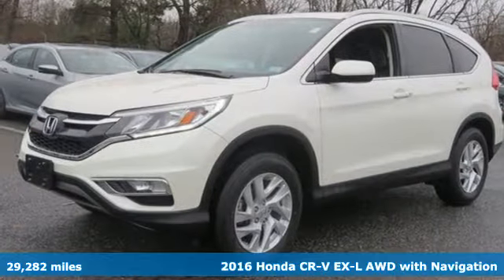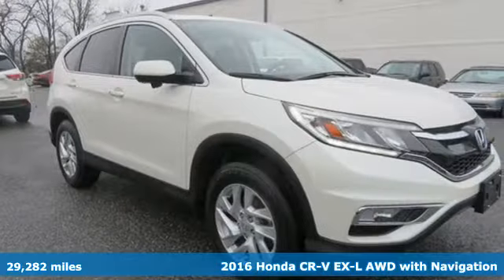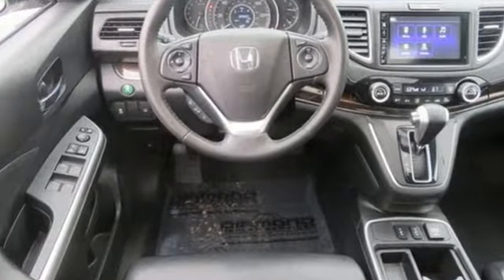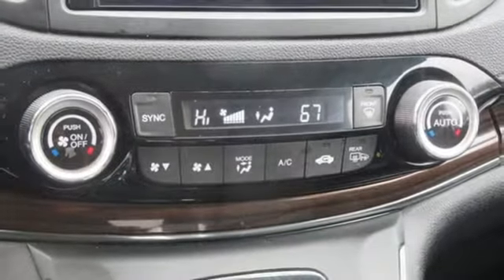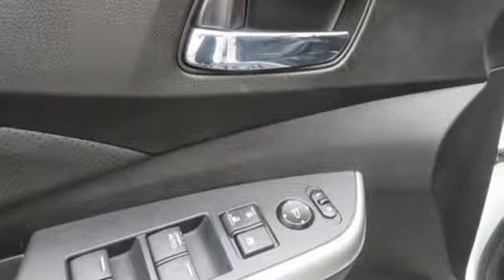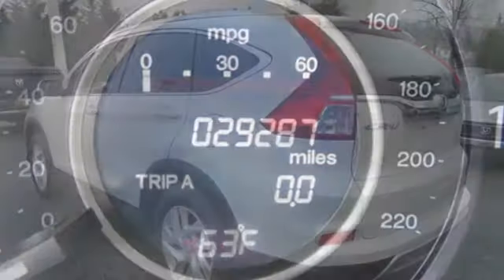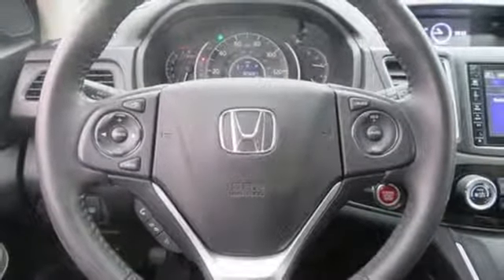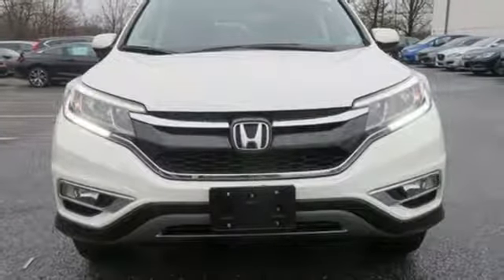2016 Honda CR-V Parkville Baltimore, MD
Year: 2016
Make: Honda
Model: CR-V
Trim: EX-L
Engine: 2.4L I4 DOHC 16V i-VTEC
Transmission: CVT
Color: White
Interior: Black
Mileage: 29282
Stock #: KU067607
VIN: 5J6RM4H79GL067607
JUST ARRIVED. PENDING INSPECTION. *** POWER SUNROOF *** HEATED LEATHER INTERIOR *** ALL WHEEL DRIVE *** CLEAN, ONE OWNER CARFAX *** ALLOY WHEELS *** CD Stereo with Satellite Radio, Bluetooth, Steering Wheel Controls, Dual Climate Control, Cruise, Rear View Camera, Power Features and Side Air Bags. *Your additional costs are sales tax, tag and title fees for the state in which the vehicle will be registered, any dealer-installed options (if applicable) and a $299 dealer processing fee (not required by law). Prices are subject to change, and prior sales are excluded from these offers. While every reasonable effort is made to ensure the accuracy of this information, we are not responsible for any errors or omissions contained on these pages. Please verify any information in question with the dealer.

Address:
9213 Harford Road